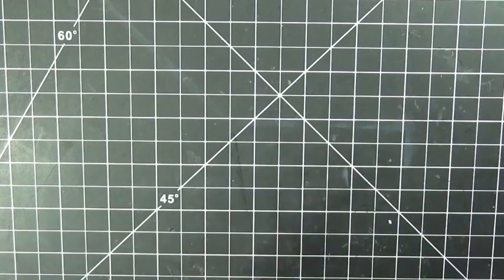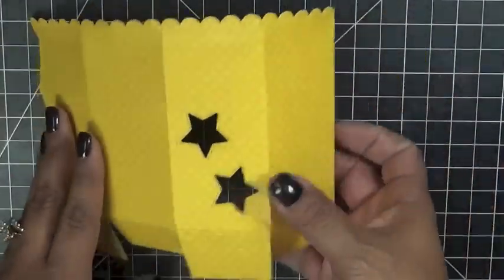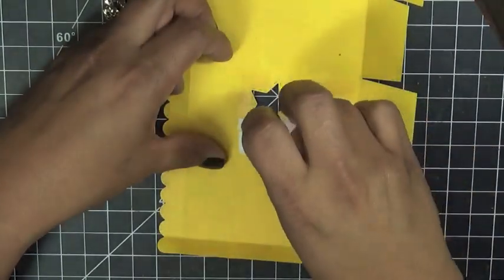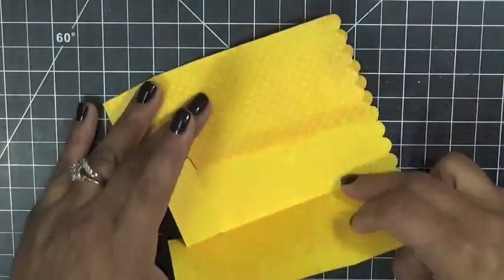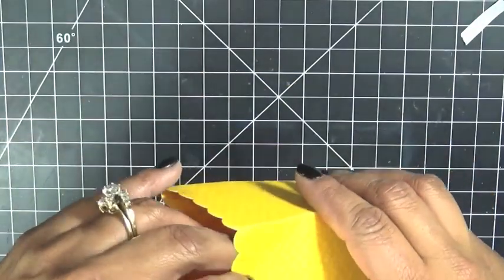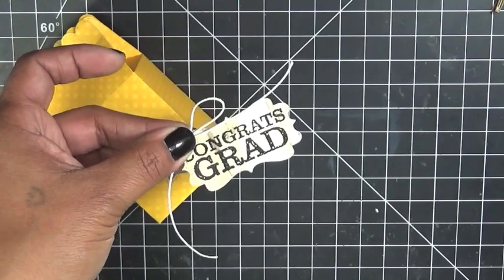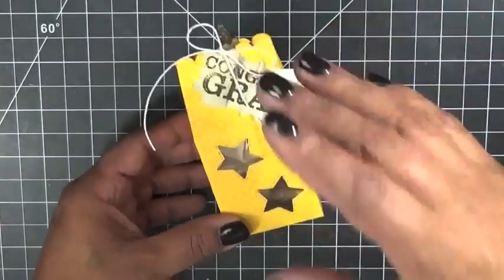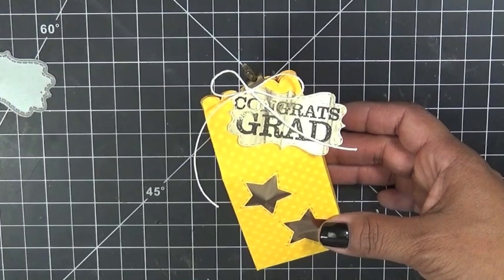MCT What a Treat Wednesday May 27 2015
Welcome to another WHAT A TREAT WEDNESDAY!